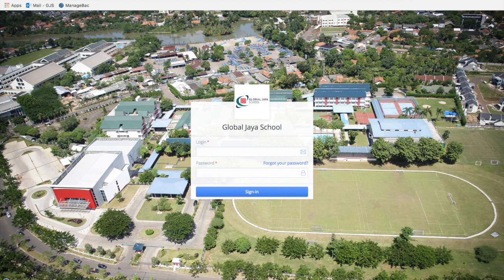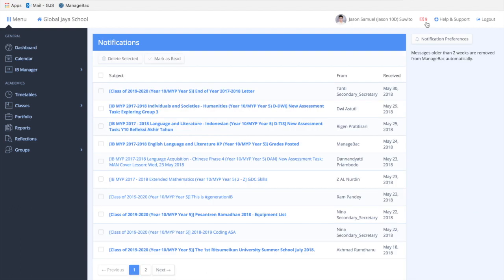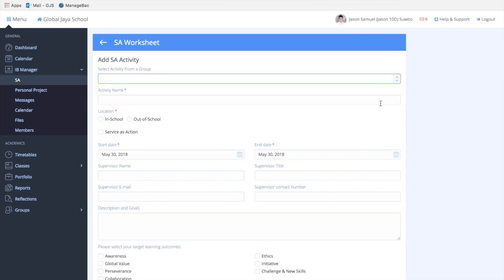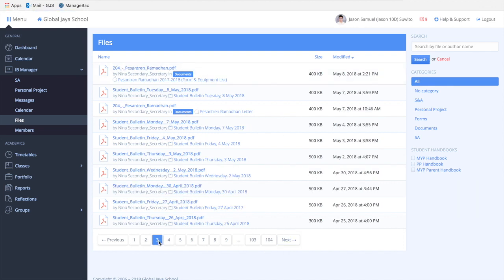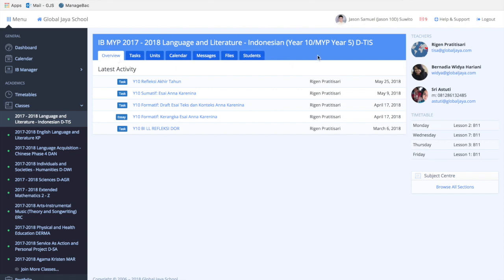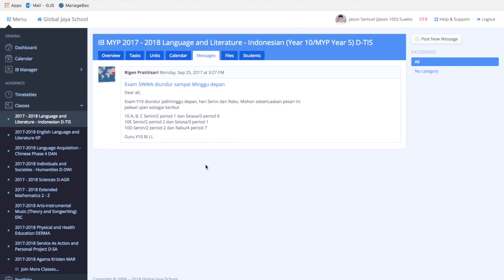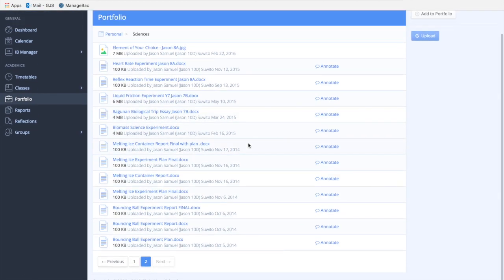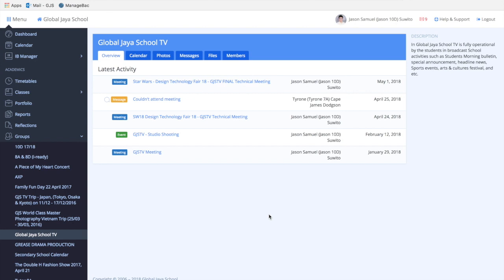MYP ManageBac Tutorial - Global Jaya School